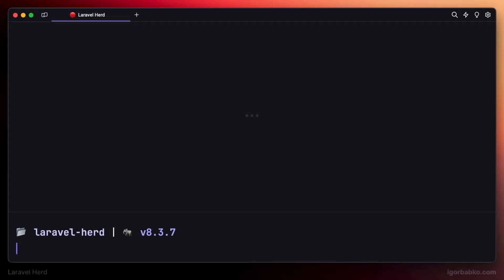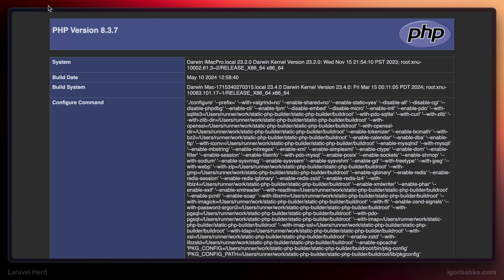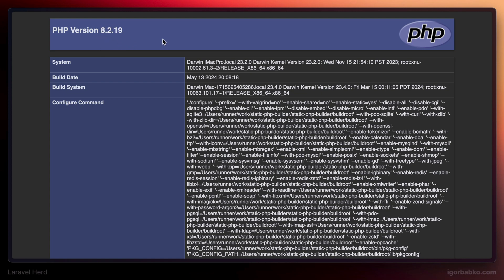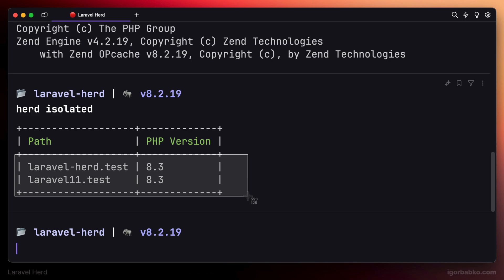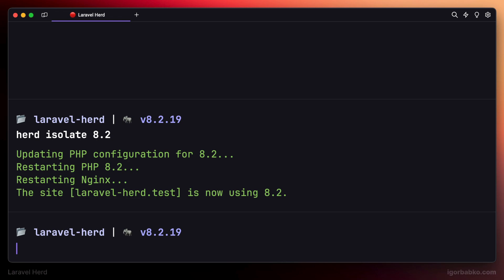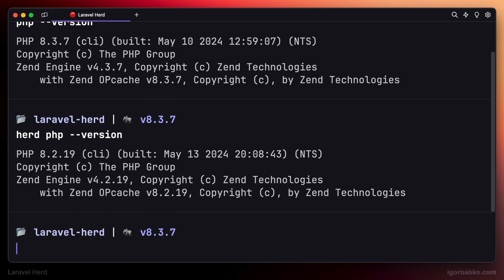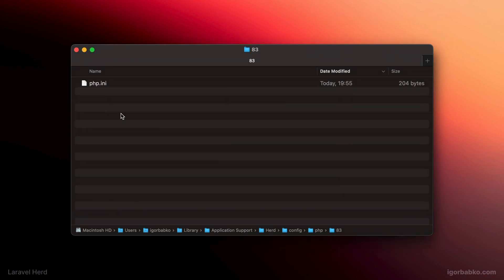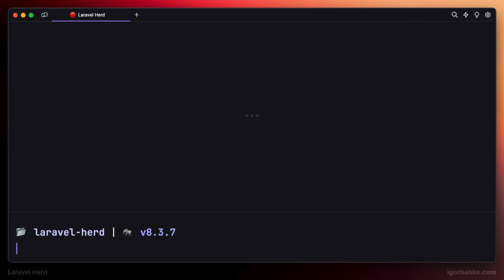Laravel Herd | PHP Development Environment #2 - Managing PHP versions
Review of Laravel Herd - blazing fast, native Laravel and PHP development environment.